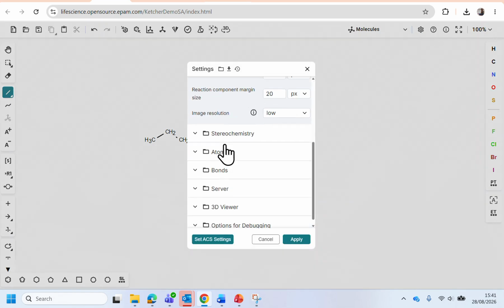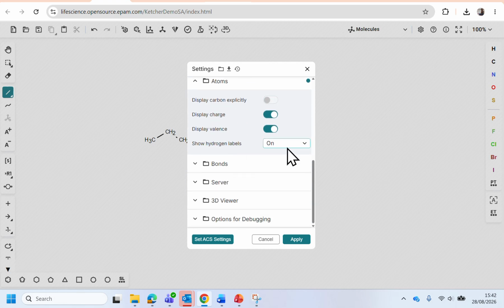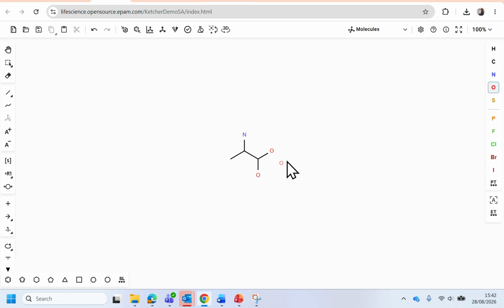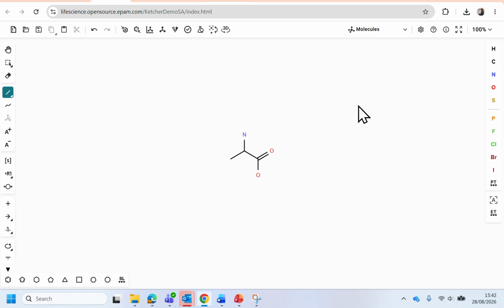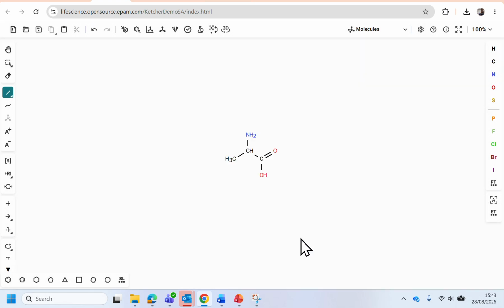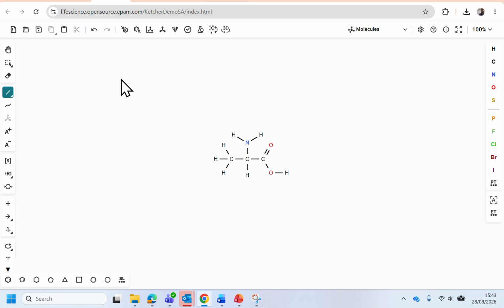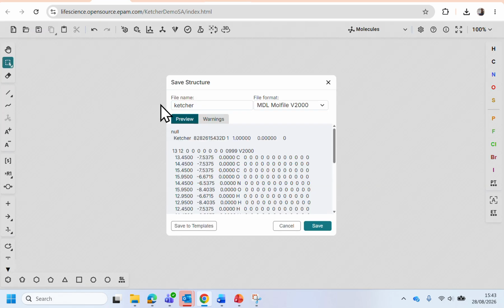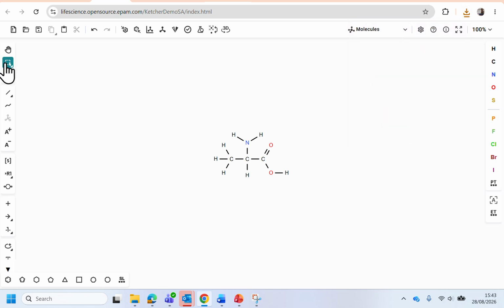Drawing a simple amino acid in Ketcher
Shows chemistry teachers how to sketch a simple molecule using the web based open source tool - Ketcher.